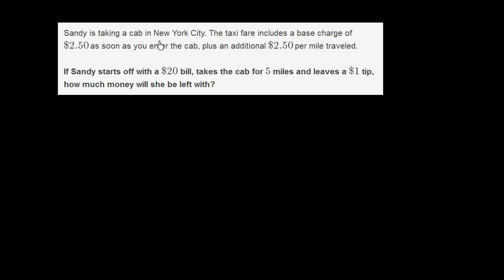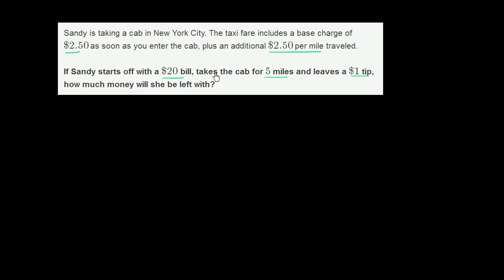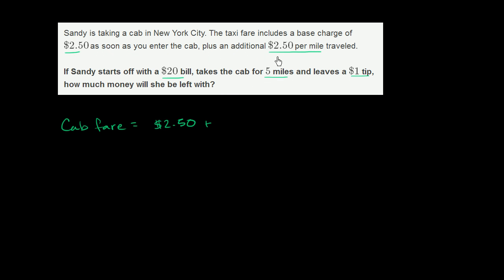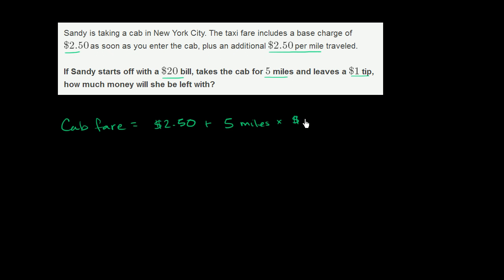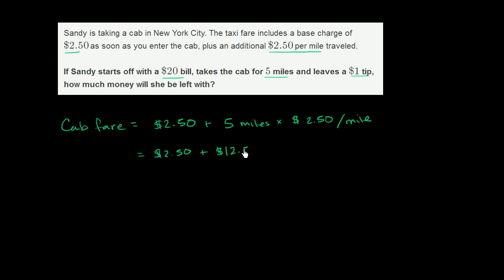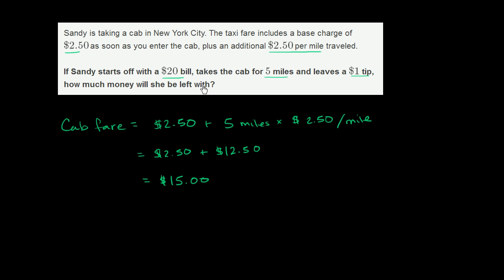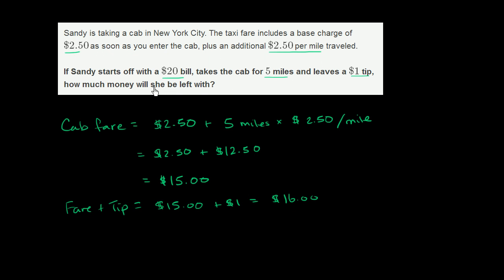Multi-step word problem with addition, subtraction, and multiplication | Pre-Algebra | Khan Academy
Courses on Khan Academy are always 100% free. Start practicing—and saving your progress—now

Budgeting money is one of the most valuable math skills you'll learn. Practice with us as we figure out how much money is left after a cab fare.